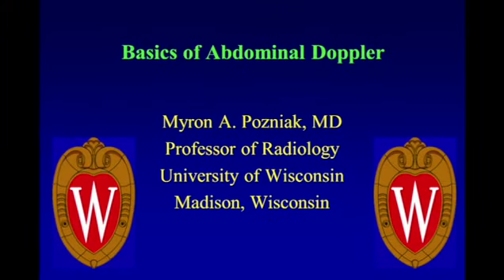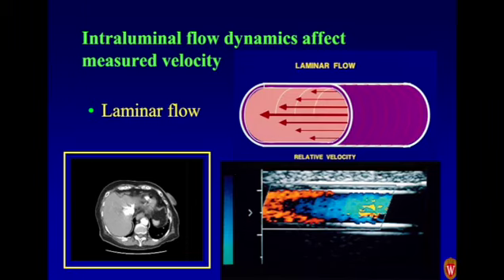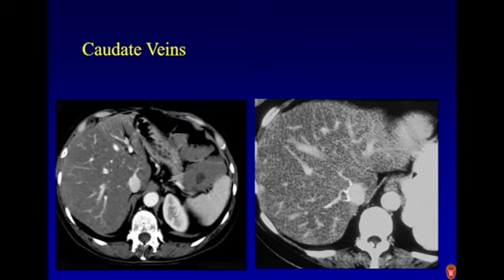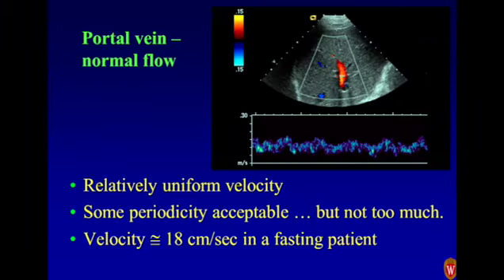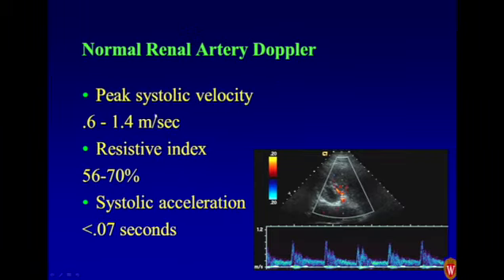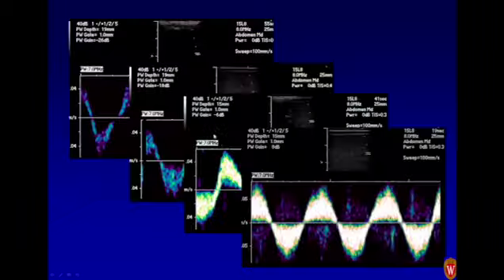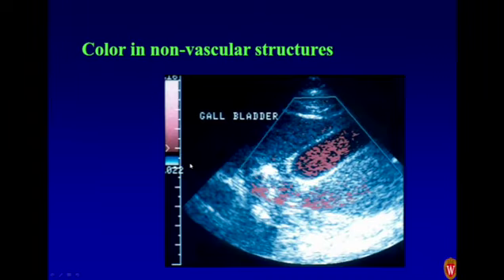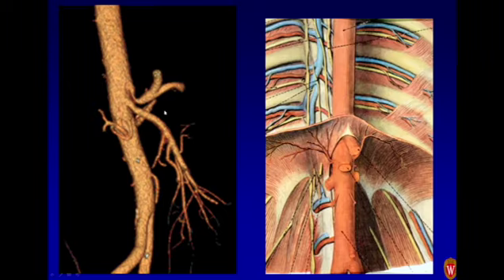Basics of Abdominal Doppler